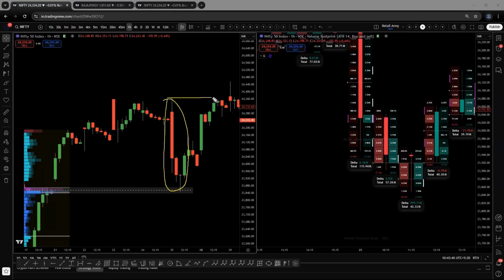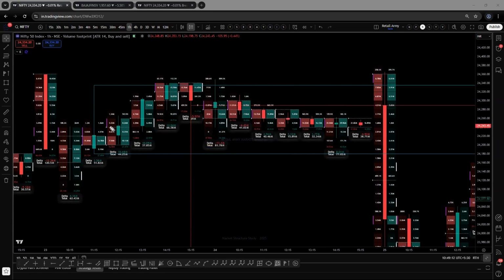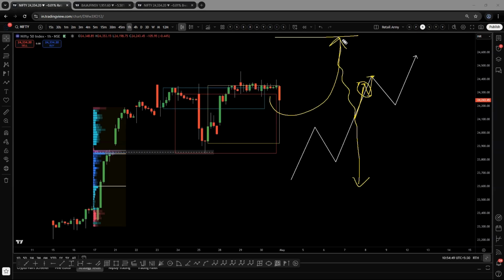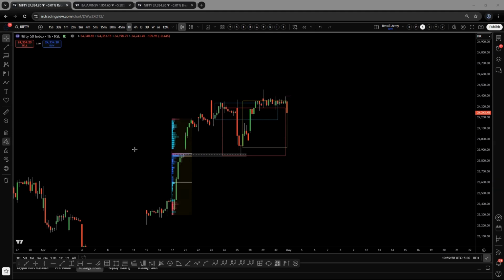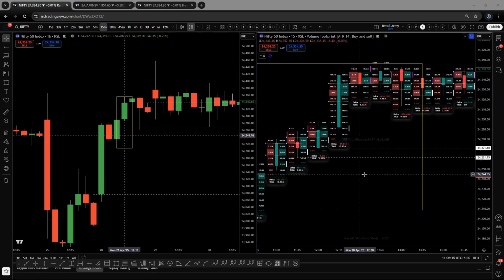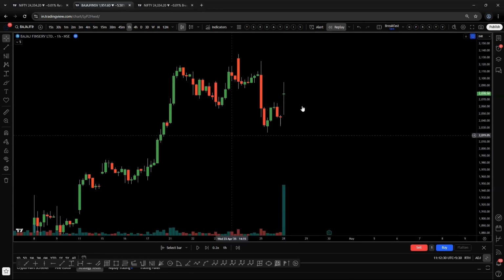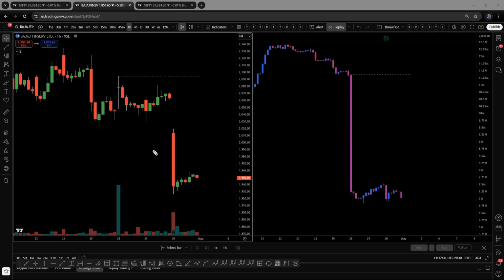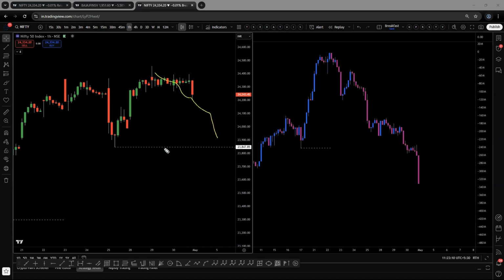NIFTY | Operator Trap - Anchor point theory | part 2 - Retail Army